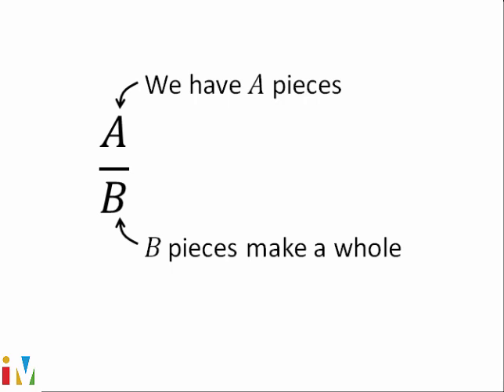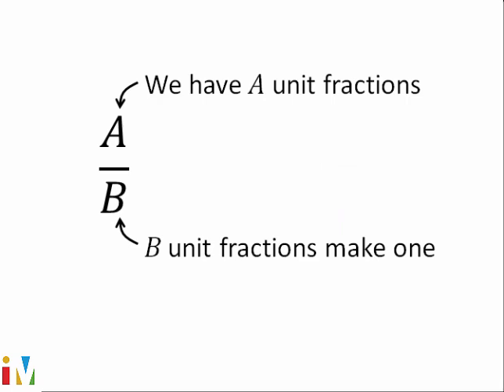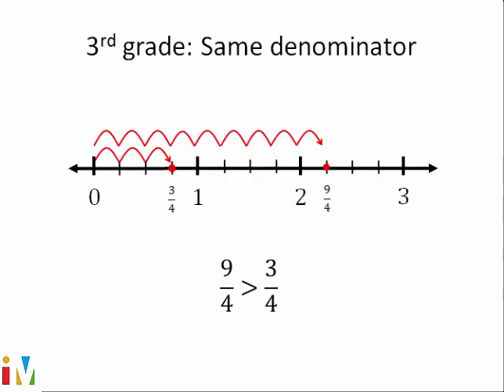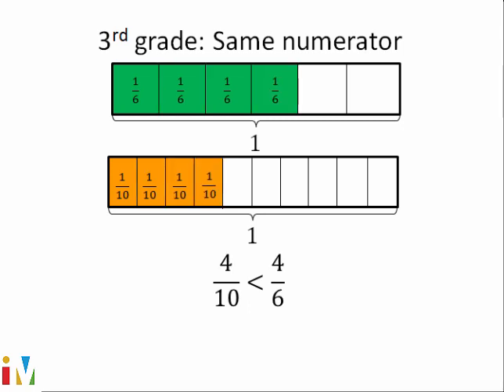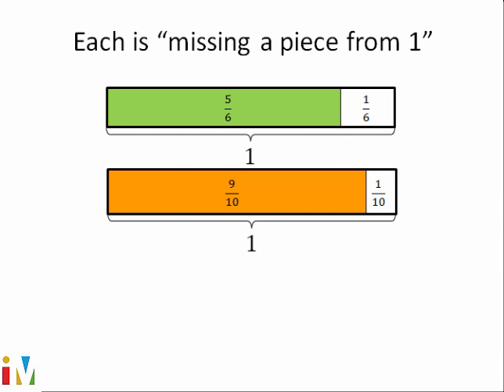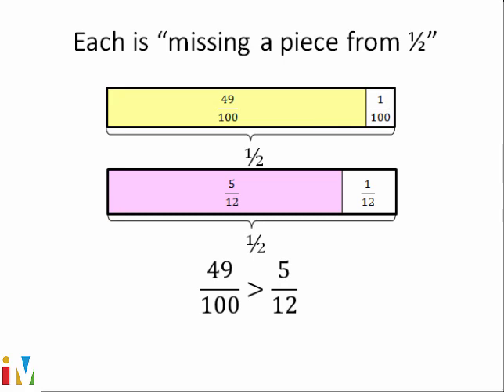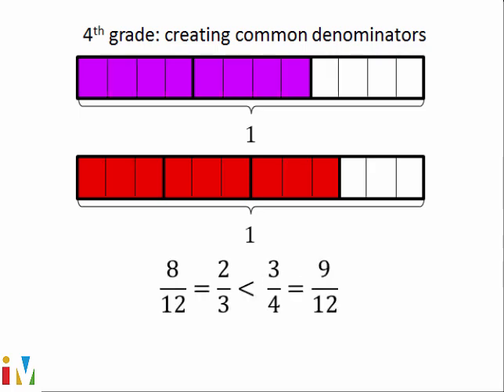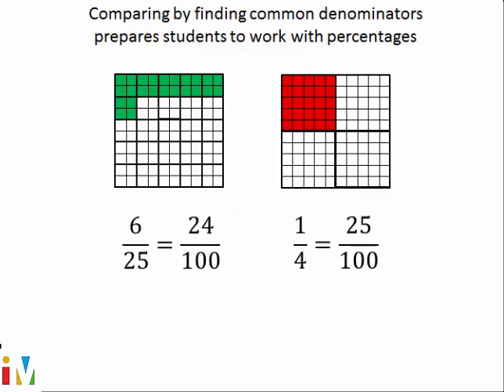Common Misconceptions when Comparing Fractions